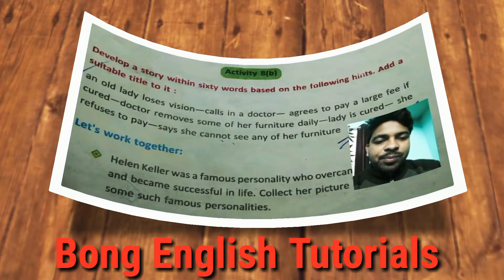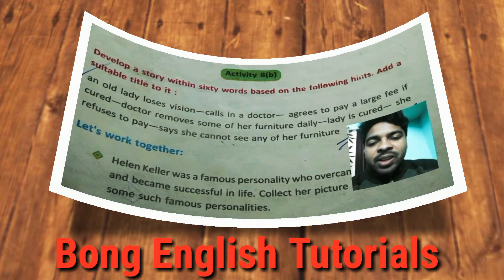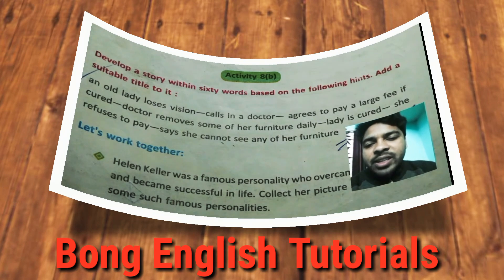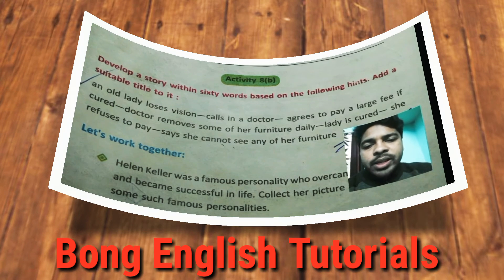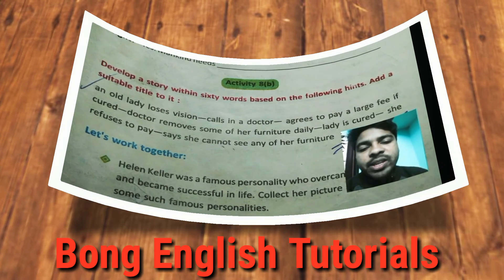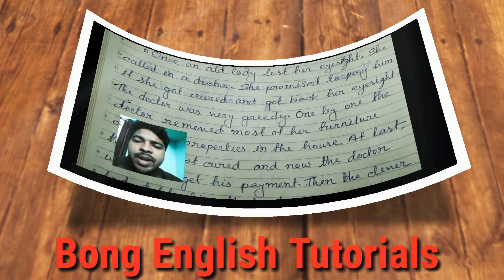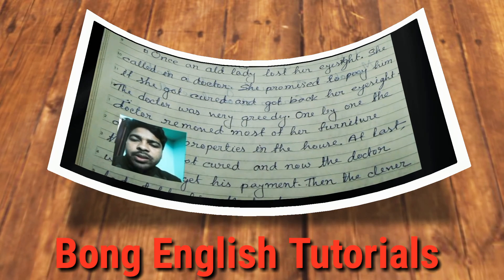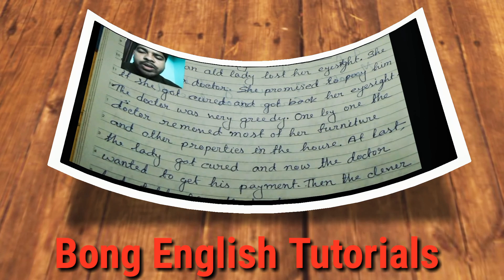An Old Lady and a greedy Doctor ll ClassVI Page no. 105 ll Short Story ll Moral story ll